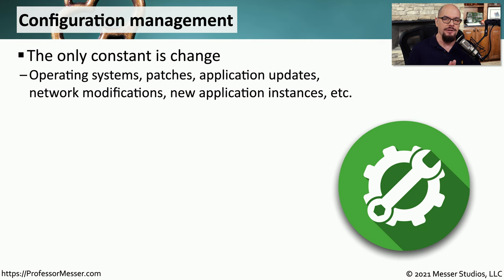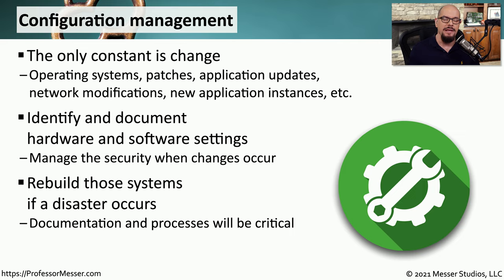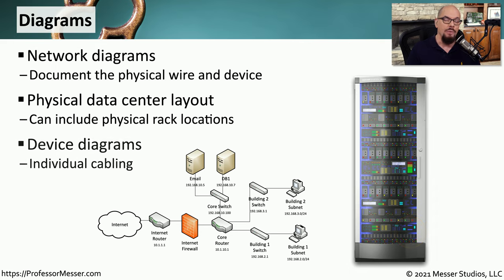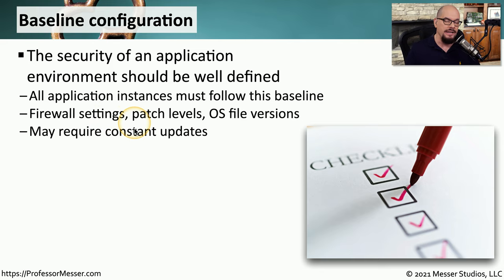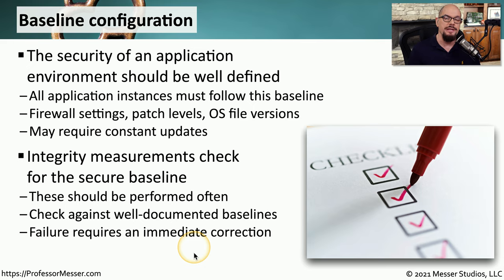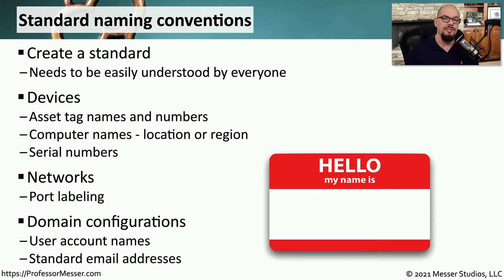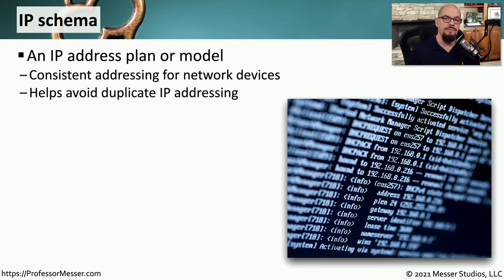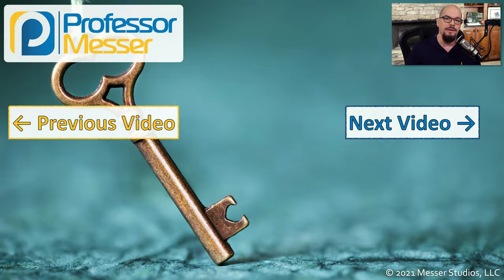Configuration Management - SY0-601 CompTIA Security+ : 2.1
Documentation and configuration management can be a life saver when things go wrong. In this video, you’ll learn about network diagrams, baseline configurations, standard naming conventions, and more.